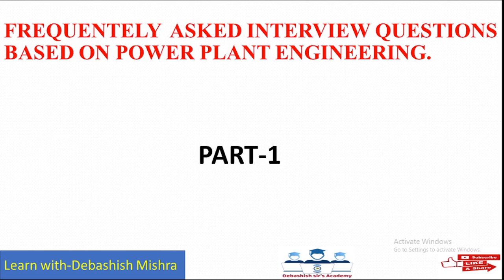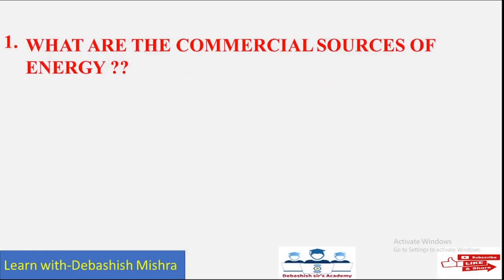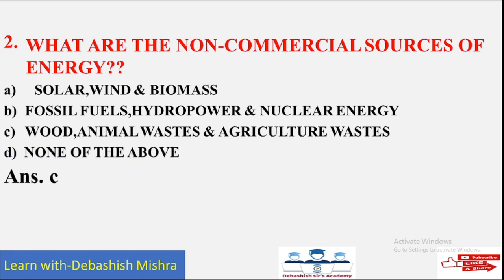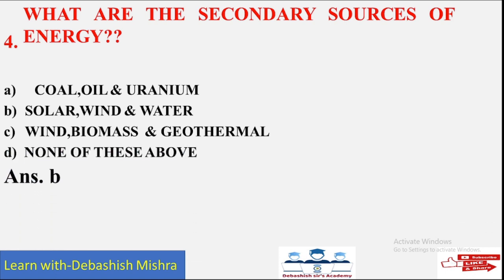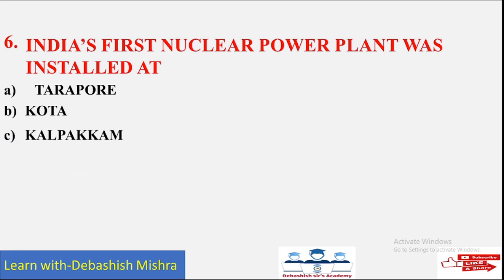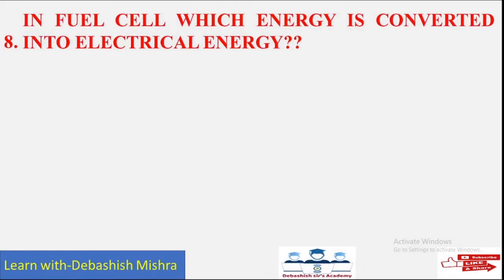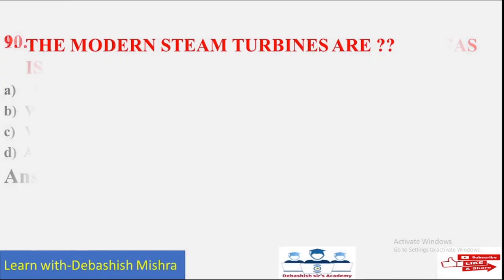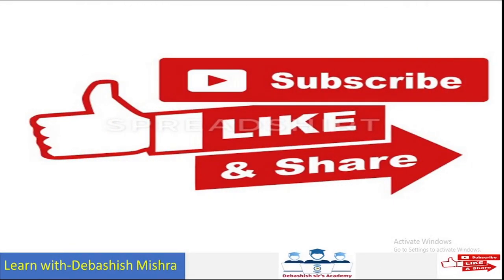FREQUENTLY ASKED INTERVIEW QUESTIONS ON POWER PLANTS||VIVA QUESTIONS.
In this video, You will learn
ABOUT
1. HYDRO ELECTRIC POWER PLANT.
2. DIAGRAM OF HYDRO ELECTRIC POWER PLANT..
3. ADVANTAGES OF HYDRO ELECTRIC POWERPLANT.
4. DISADVANTAGES OF THERMAL POWERPLANT.
5. MCQ BASED QUESTIONS ON HYDRO ELECTRIC POWER PLANT.
6.Viva Questions based on NUCLEAR Power Plant.